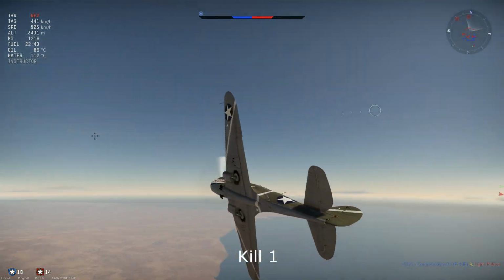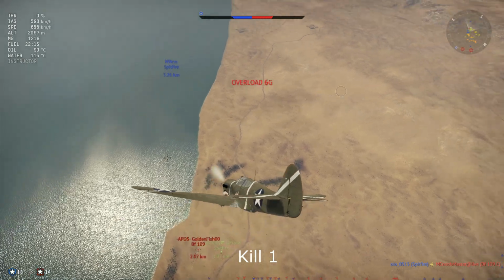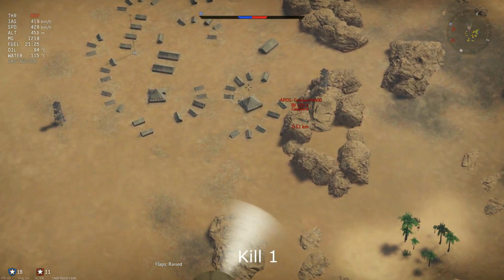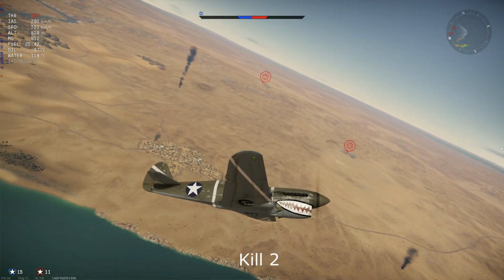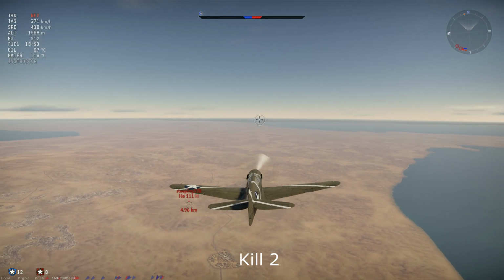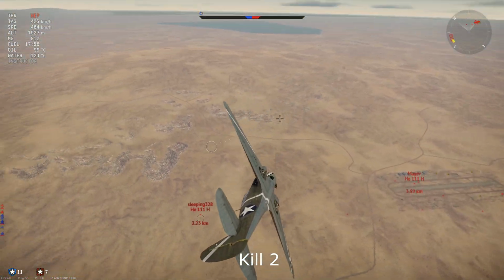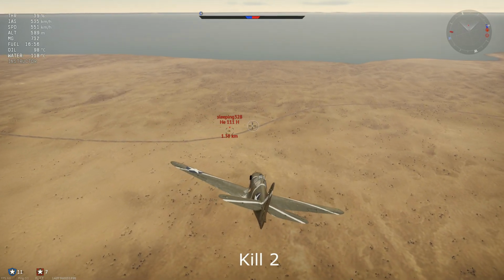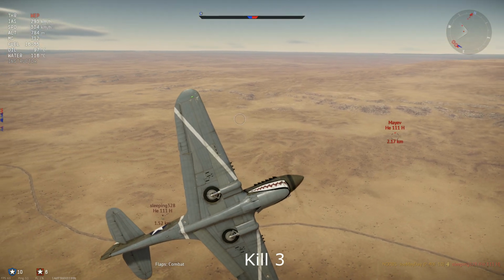War Thunder - P-40F-10 Warhawk - Heavy boi that punches hard - 5 kills - (Air Realistic battles)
War Thunder game play video about Curtiss P-40F-10 with commentary.
If you like the game please follow the link and register for FREE:

- Brilliant artist if I may say so :)

Video made with Movavi Video Suite 17 - great tool!

All the best from Joe MayDay! :)